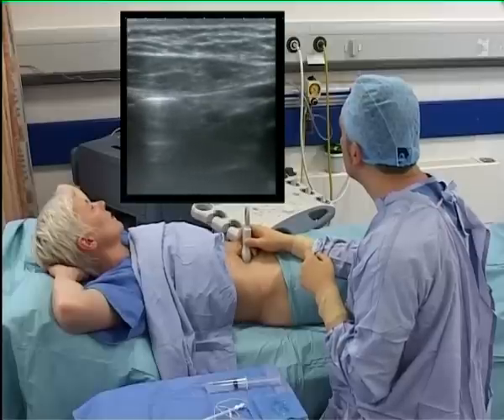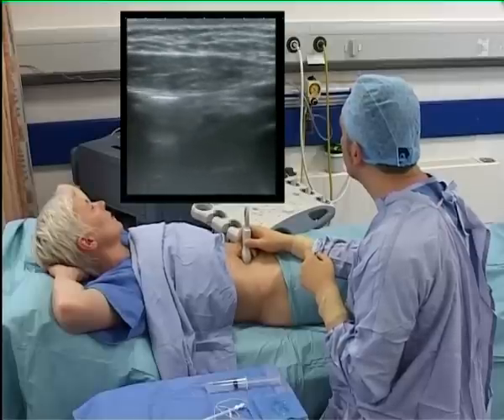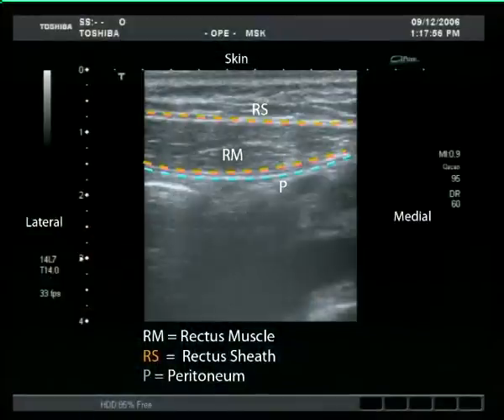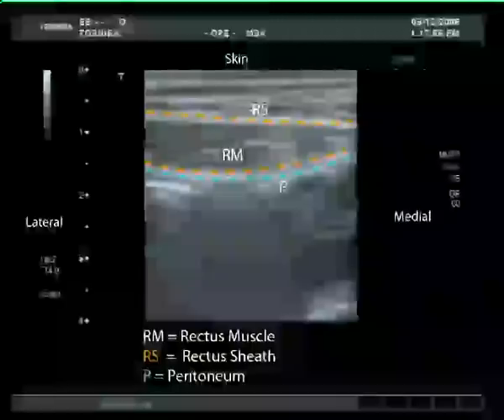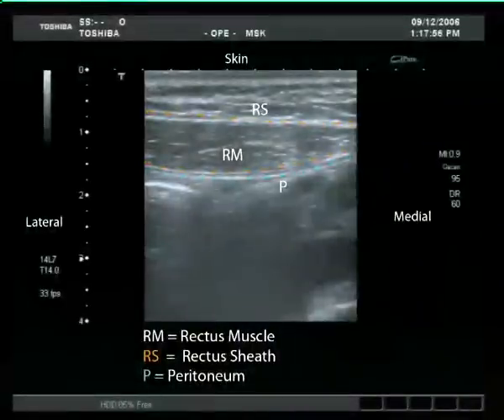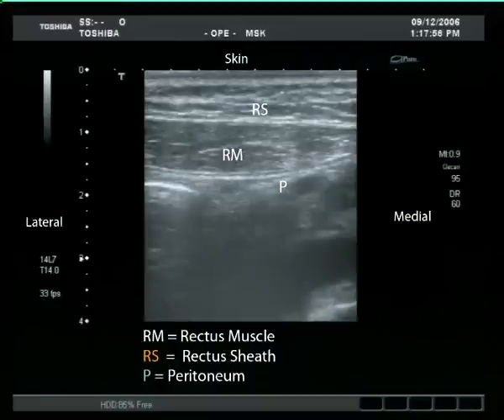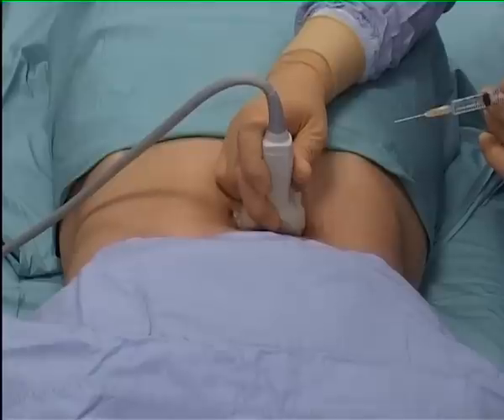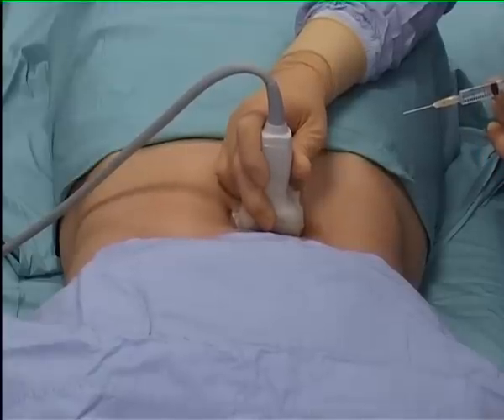Rectus Sheath Block (ultrasound guided)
Ultrasound guided Rectus Sheath Block.